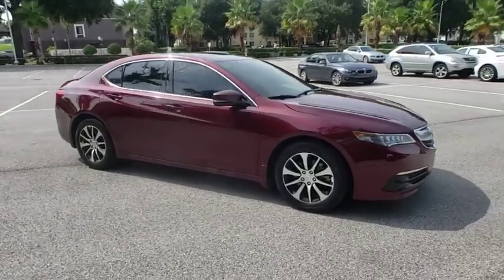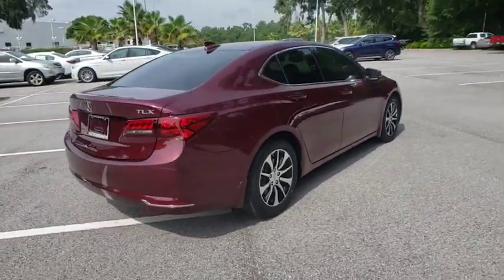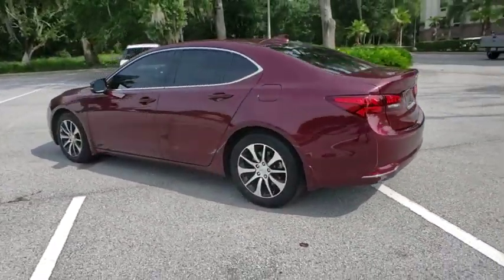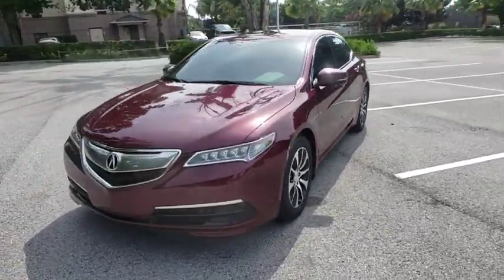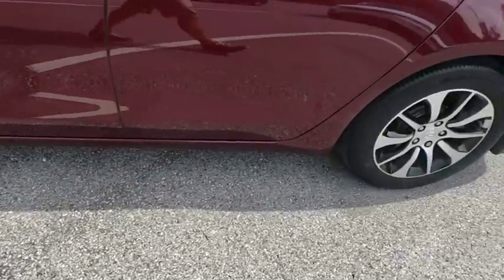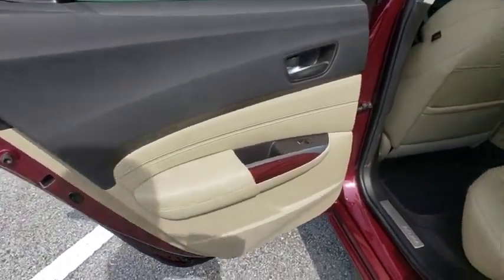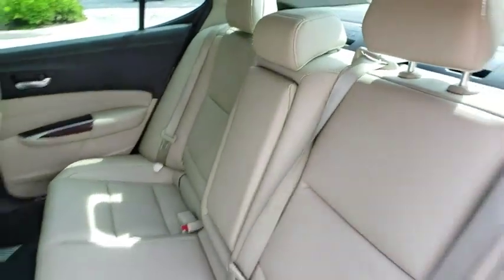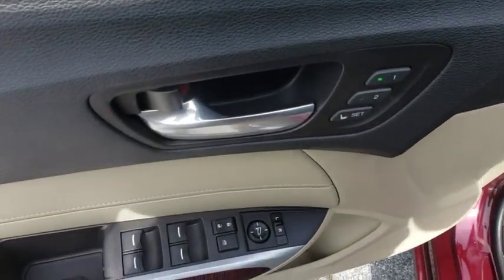2016 Acura TLX Lakeland, Plant City, Winter Haven, FL KLP94825B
CARFAX 1-Owner, LOW MILES - 32,497! FUEL EFFICIENT 35 MPG Hwy/24 MPG City!